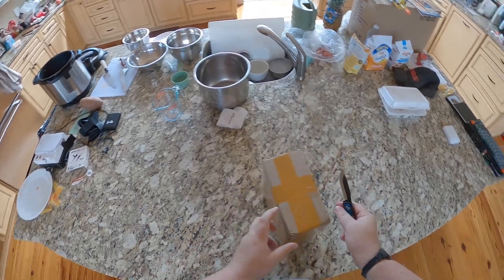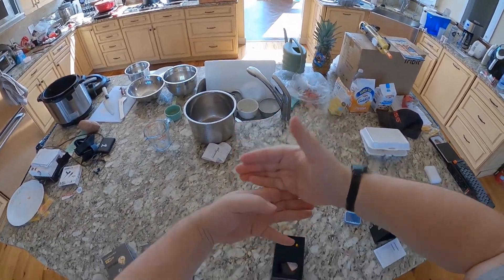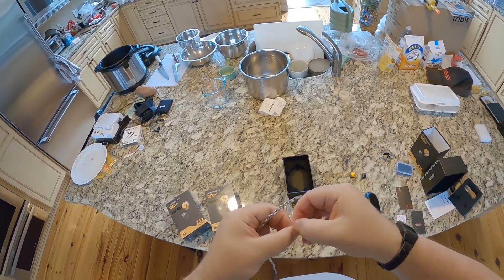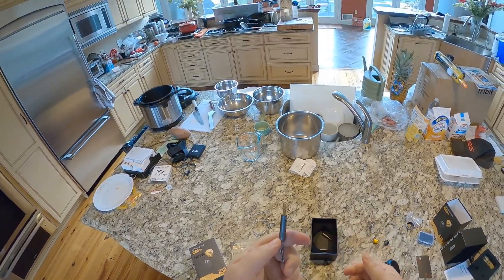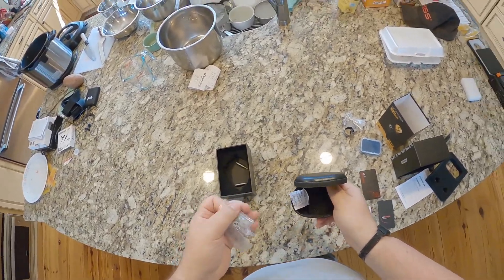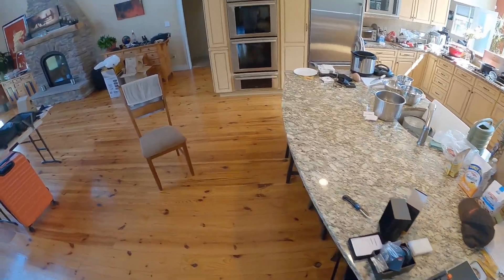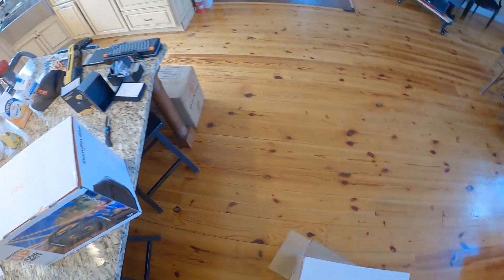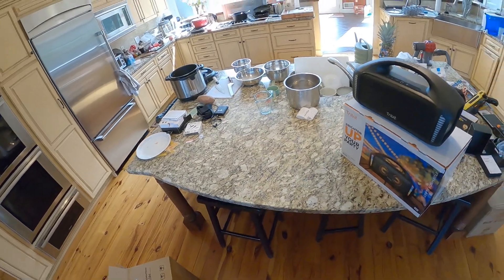🟪 Z12 GOLD IEM // STORMBOX // GoPro Media Mod // RODElink Mic - Z Unboxing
Unboxing Knife
GoPro Media Mod
Rode Mic
Tribit Stormbox